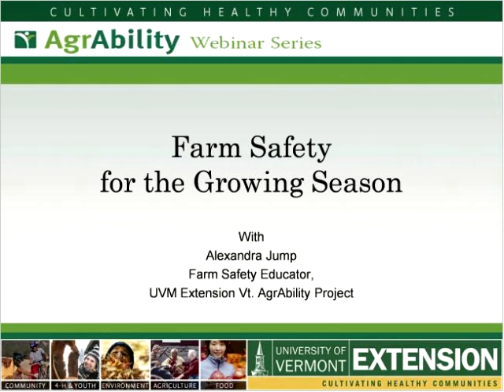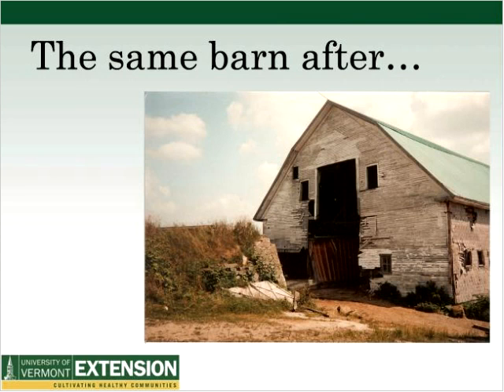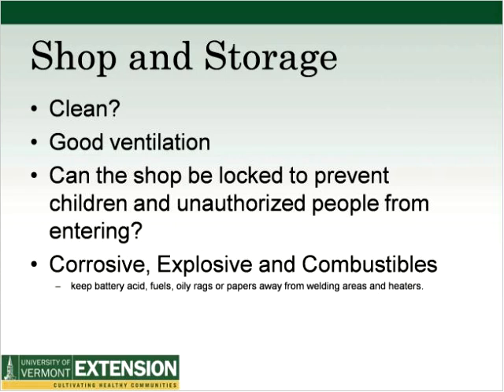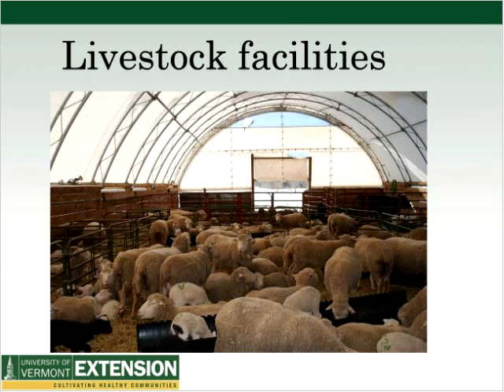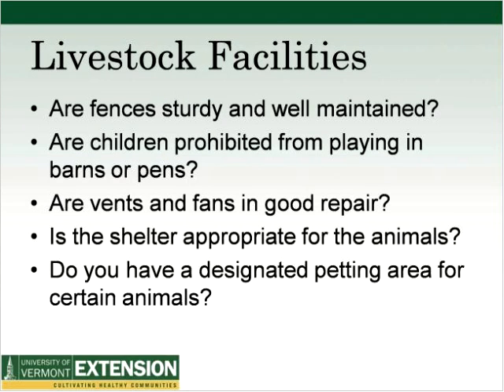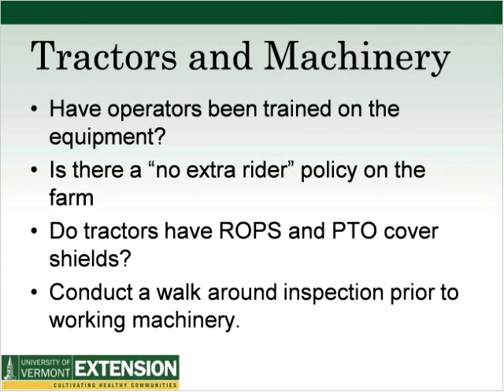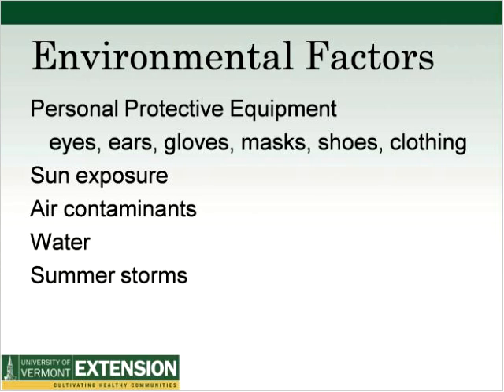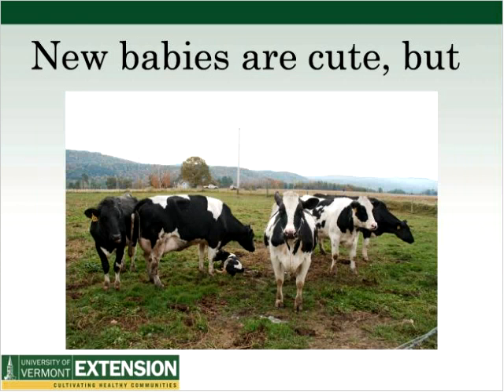UVM EXTENSION FARM SAFETY TIPS WEBINAR Movie 640x480 h264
Alex Jump, Farm Safety Outreach Educator for UVM Extension, shares her knowledge about common risks on farms and measures you can take to keep you and your family safe through the growing season. Also available: Fact sheets and checklists in conjunction with the webinar.